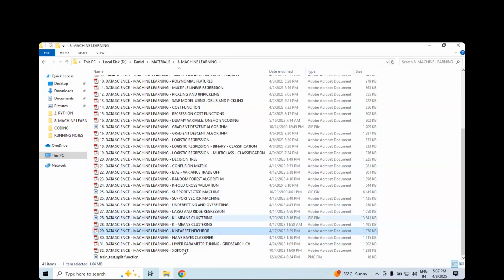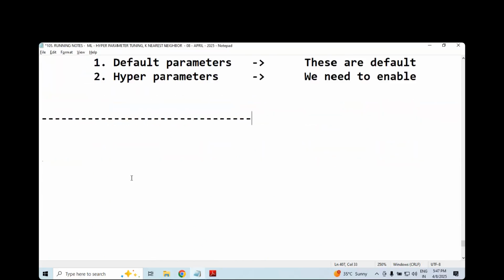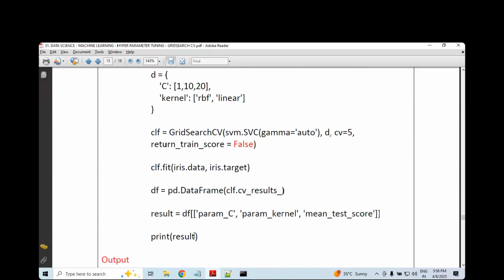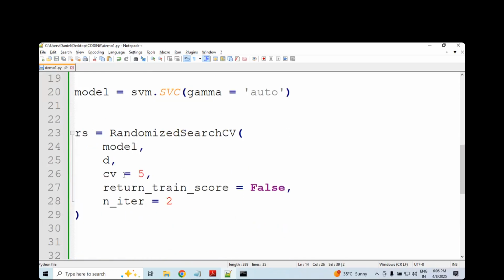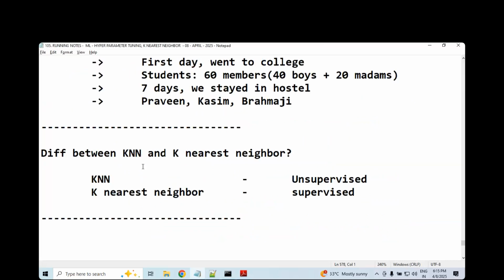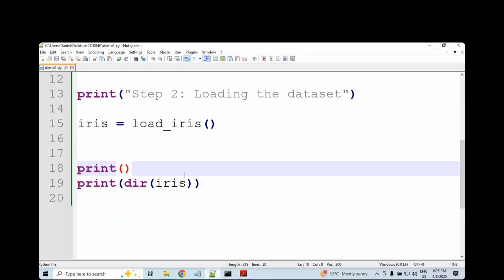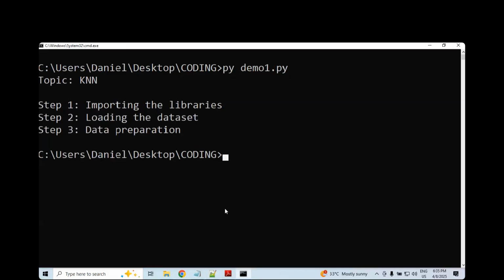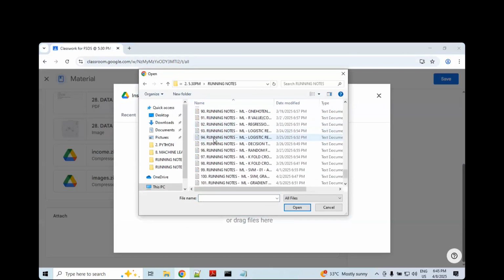session-109 HYPER PARAMETER TUNING, K NEAREST NEIGHBOR